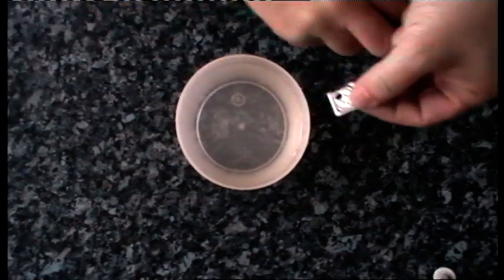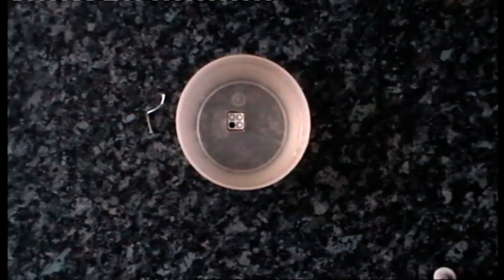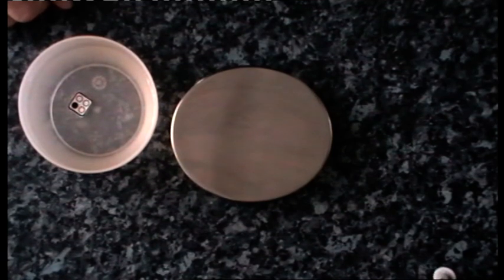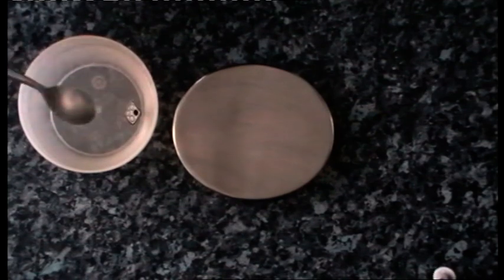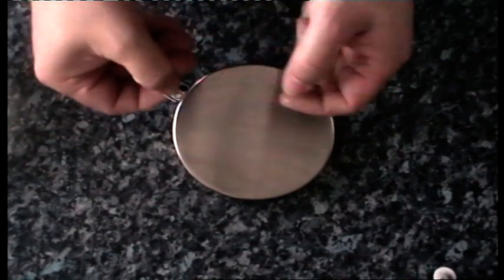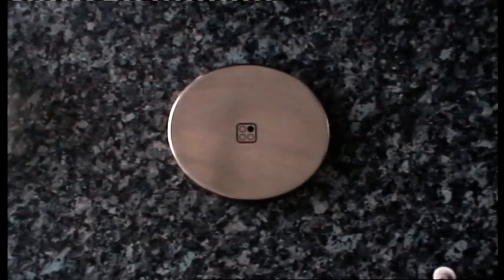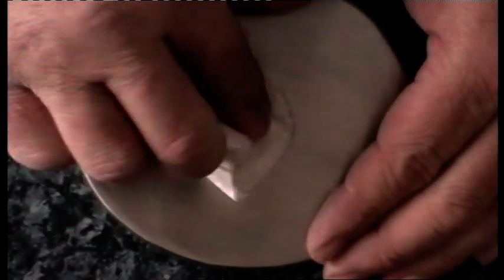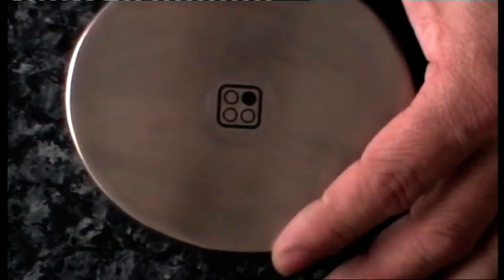COOKER OVEN TRANSFERS STICKERS DECALS HOB STOVE RINGS GAS REPLACEMENT CONTROLS